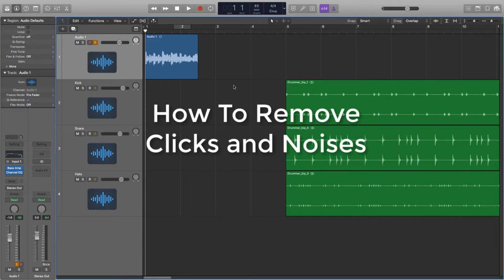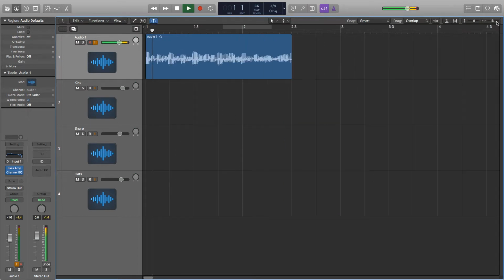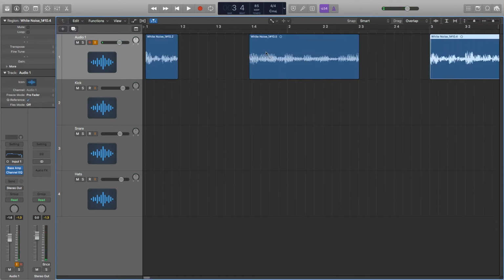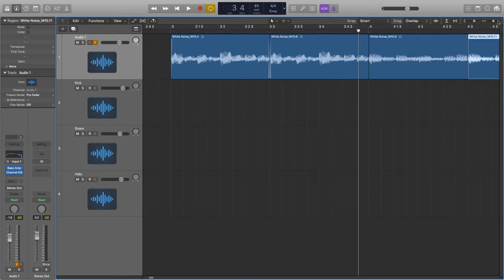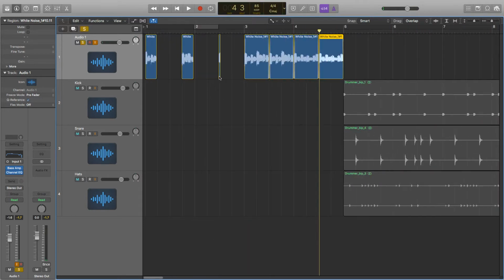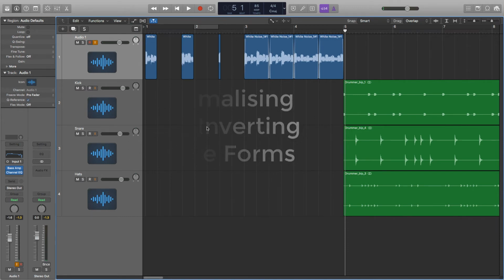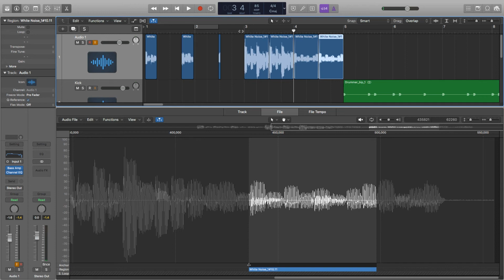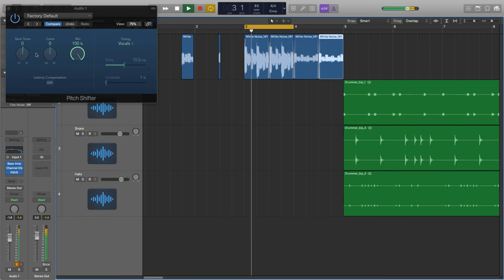Music Tech 101 Episode 3: How To Edit Audio And Manipulate Pitch And Rhythm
Hi guys, sorry I haven't uploaded in a while! But here is my latest video and it's another episode of Music Tech 101. In this video I explain how to edit audio, as well as how to manipulate pitch and rhythm in several different ways.